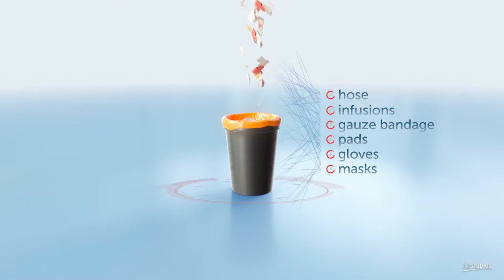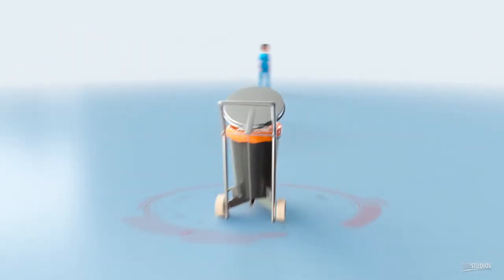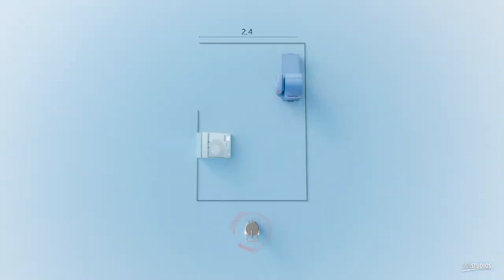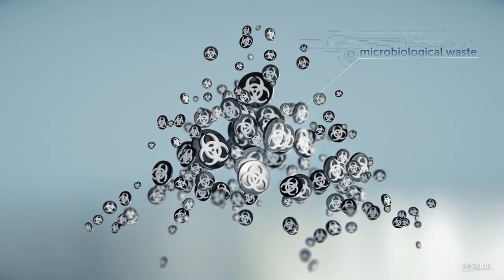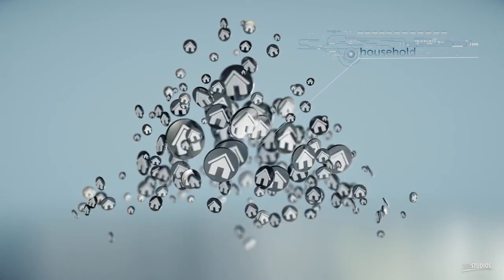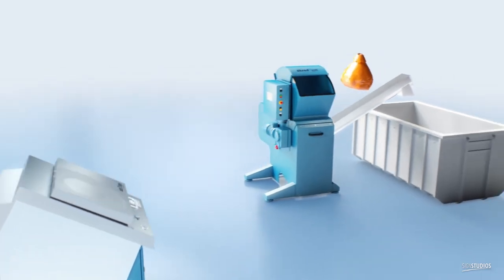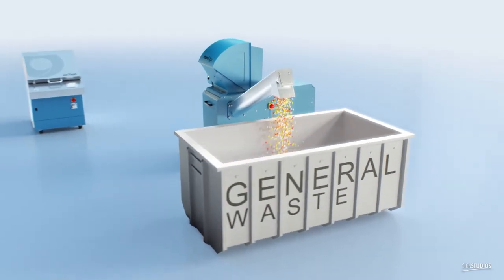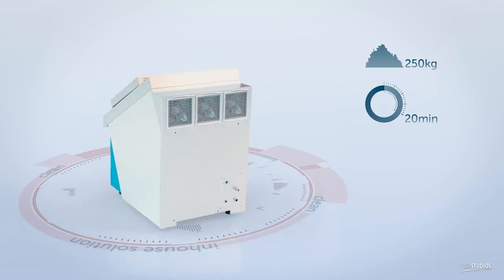sinTion - Safe disposal of microbiological waste